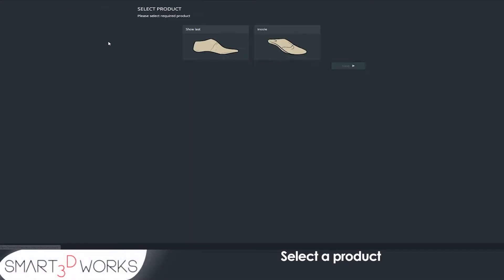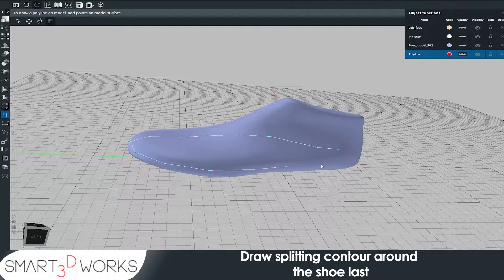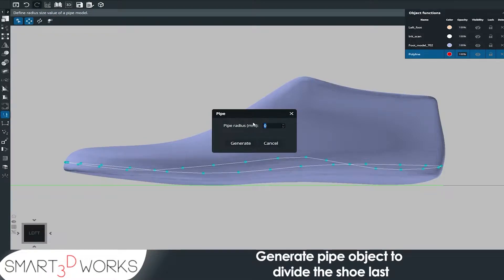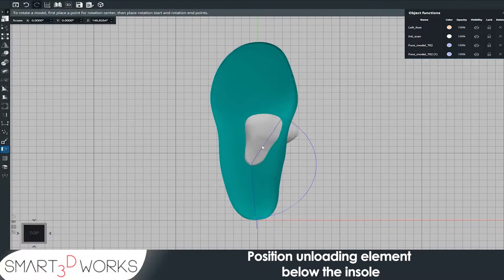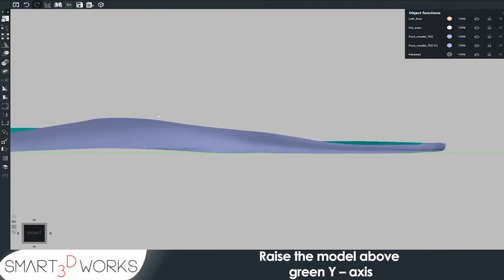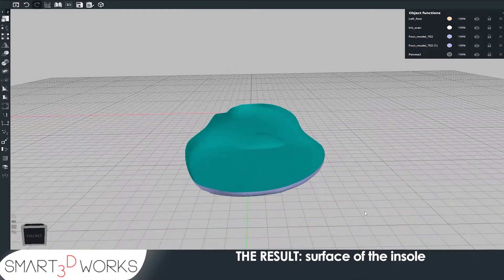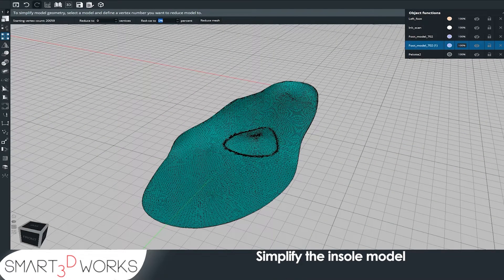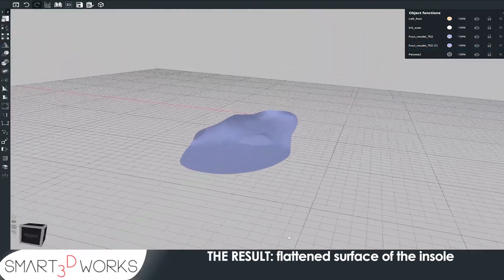Smart3Dworks insoles modeling workflow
Smart3Dworks® is a web-based 3D modeling system. It means there is no need to install any software on your work or home computer 💻 , you can start modeling online from any place on earth 🌍. All the process starts with a patient's 3D foot 🦶 scan uploaded to our system, then you can model 🖱️ shoe lasts or insoles.

For your convenience, we offer a database 📂 of predesigned 3D lasts models. It will help you and reduce 3D modeling time ⏱️, because all you need to do patient-specific modifications on a predesigned model. After all the modeling you can order manufacturing 🏭 of these lasts from us or just download 💾 them to your computer.